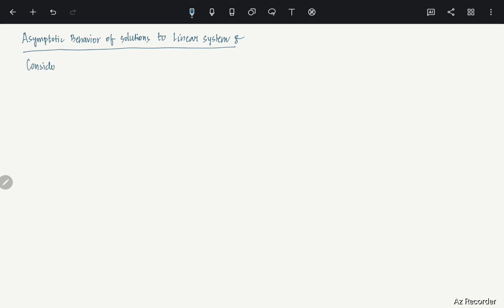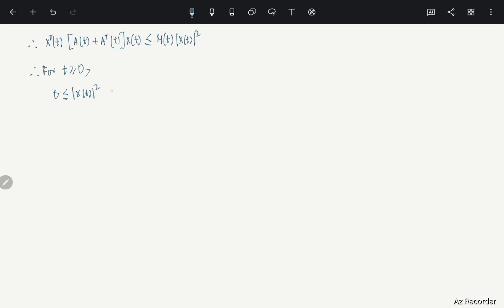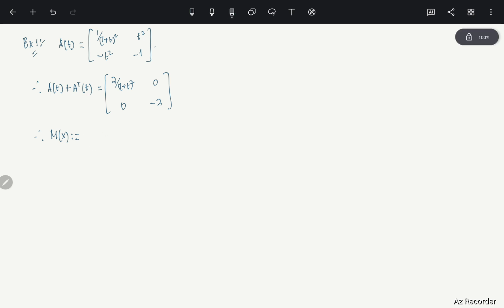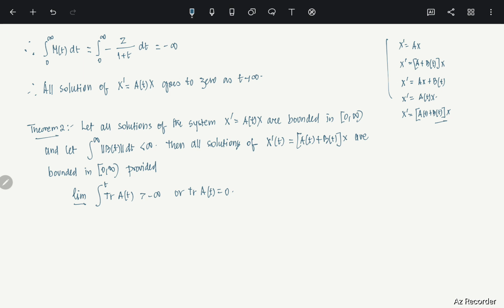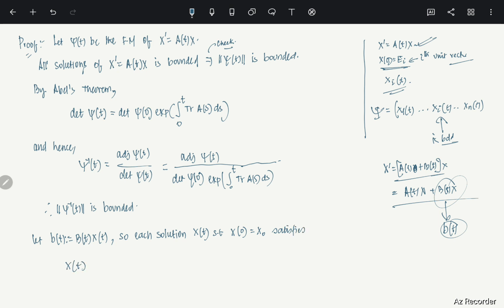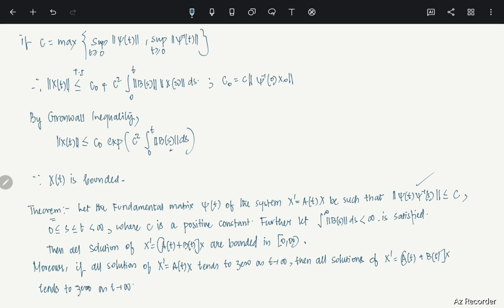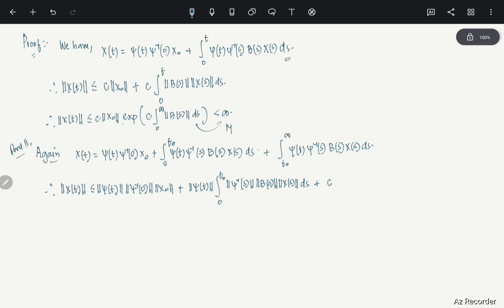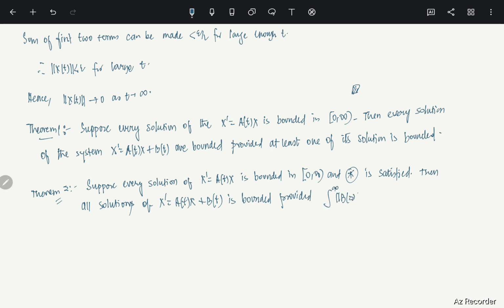22 July 2024